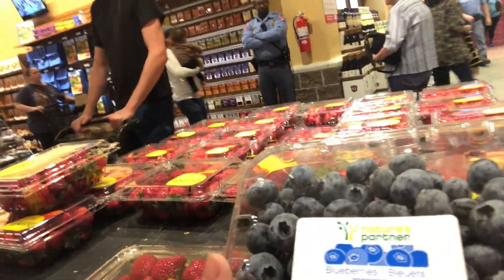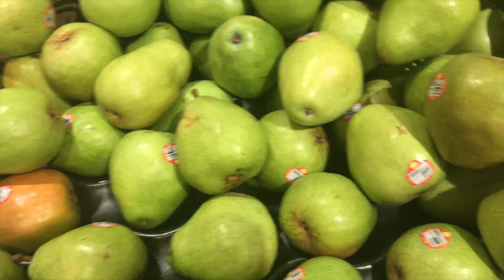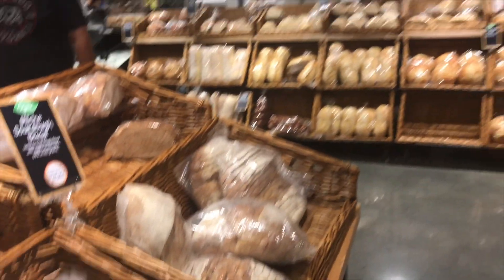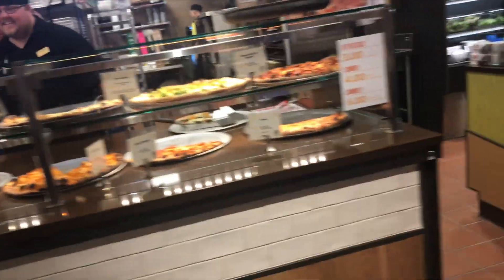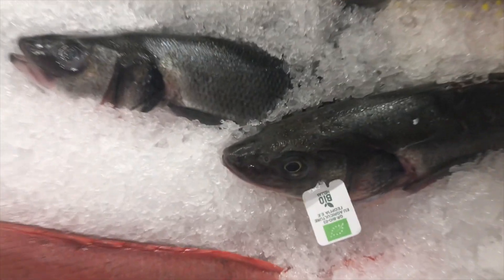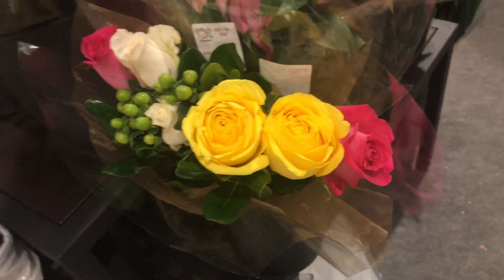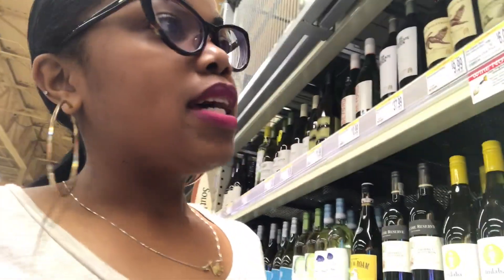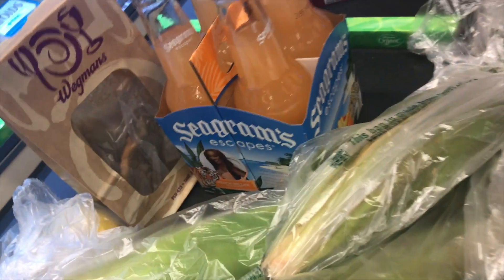"Inappropriate Shopping" Wegmans First Impressions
Sign up for the Peace, Love & All That Good Stuff Newsletter